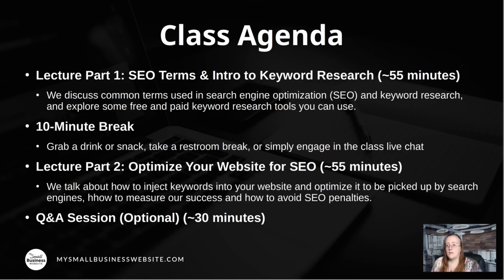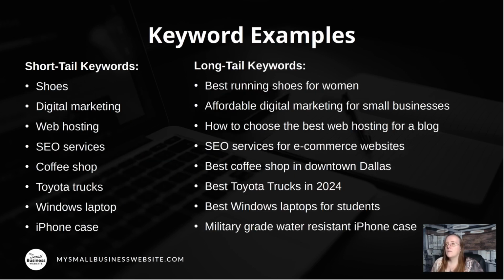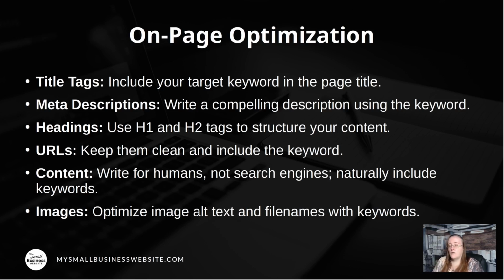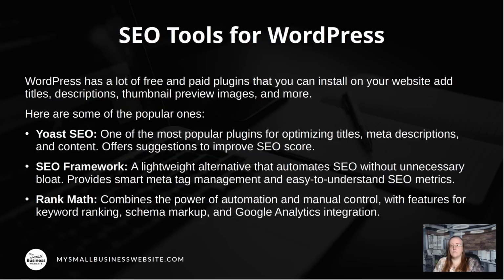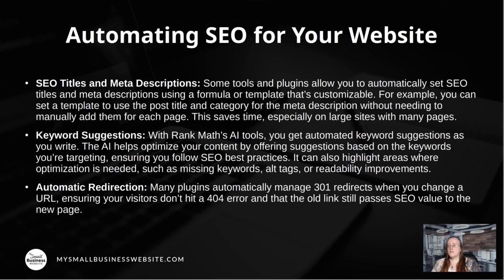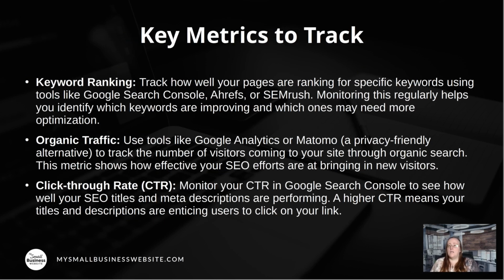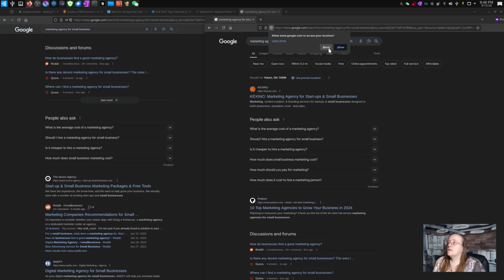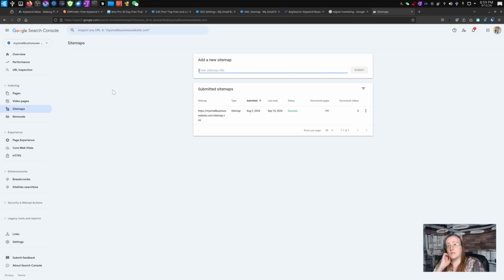How to Rank in Search Engines (SEO Basics)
Learn the fundamentals of SEO and keyword research to improve your website's visibility on search engines.

What You'll Learn:

    Basics of SEO
    Conducting keyword research
    On-page and off-page optimization
    Tracking SEO performance
    Avoiding SEO penalties

Why Take This Class?

    Increase your website’s visibility and attract more visitors.
    Learn how to do SEO yourself, saving on expensive SEO services.
    Understand how to avoid common SEO mistakes that can hurt your rankings.

Class Agenda

Lecture Part 1: Terminology & Introduction to Keyword Research
6:00 PM CST - 6:55 PM CST
We begin the class by covering the common terms used in search engine optimization (SEO) and keyword research. We then look at some free and paid keyword research tools that you can use to identify keywords you can target for your business.

10-Minute Break
6:55 PM CST - 7:05 PM CST
We take a brief 10-minute break where you can grab a drink or snack, take a restroom break, or simply engage in the class live chat.

Lecture Part 2: How to Optimize Your Website for SEO
7:05 PM CST - 8:00 PM CST
We return from a short break to discuss how to inject keywords into your website and optimize it to be picked up by search engines. Next, we look at how to measure our success and how to avoid SEO penalties.

Q&A Session (Optional)
8:00 PM CST - 8:30 PM CST
After the lecture is over, if you wish to stay a bit longer, we will have a Q&A session to answer any questions you have. You can submit questions in advance or put them in the live chat.

to learn more about this class, sign up, and get access to the slides and notes for this class.